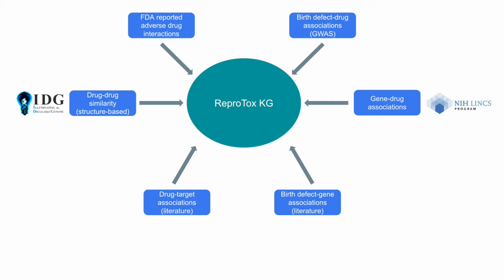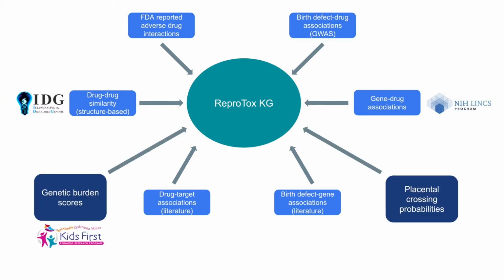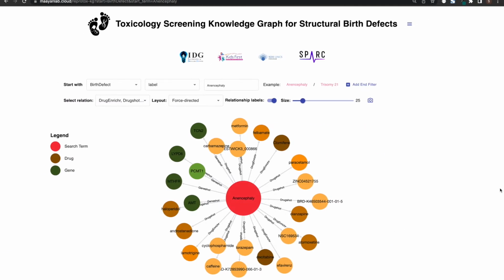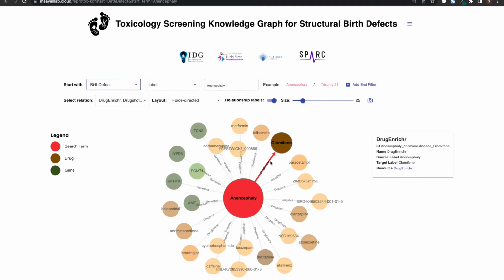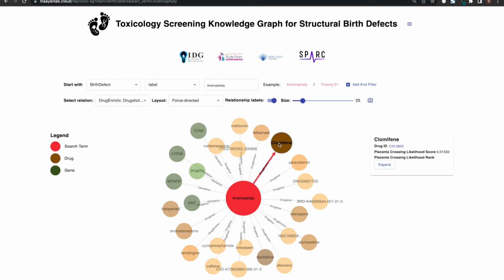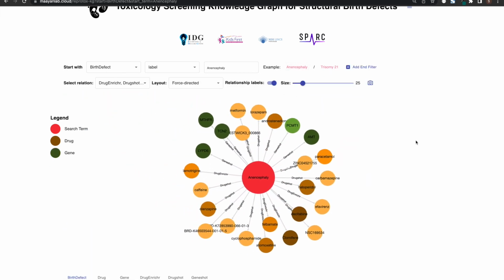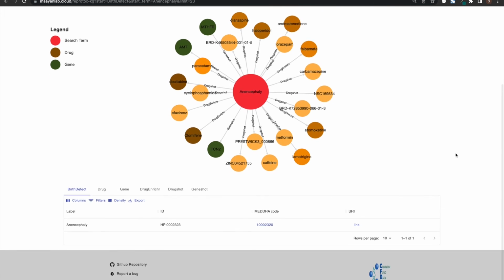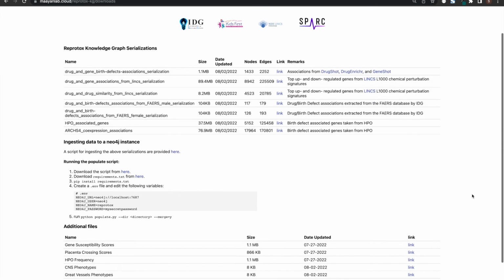CFDE ReproTox Knowledge Graph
The ReproTox CFDE working group (WG) created a knowledge graph (KG) that connects genes, drugs, birth defects, and tissues using knowledge about associations between these entities from several DCCs and other sources. The KG is stored in a public Neo4J instance and is served via a novel UI developed by the LINCS team. The video will describe the project and demonstrate the UI.

This video was produced and narrated by Sherry Xie, a Bioinformatician in the Ma'ayan Lab and the Mount Sinai Center for Bioinformatics at the Icahn School of Medicine at Mount Sinai.